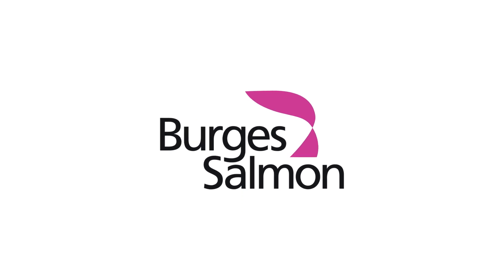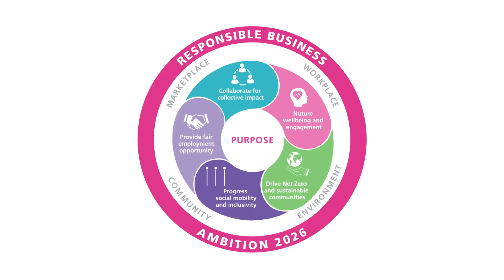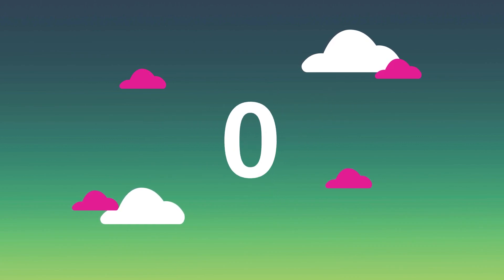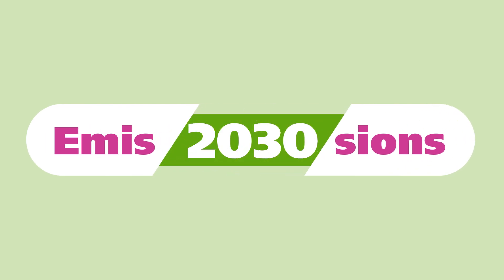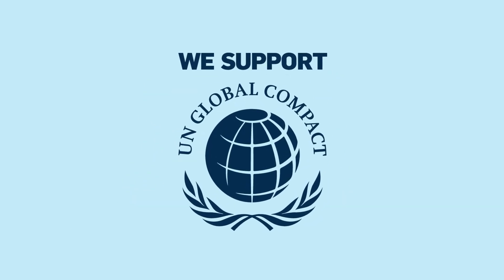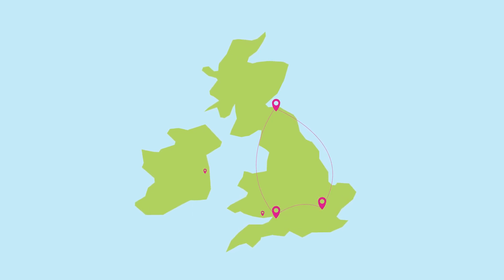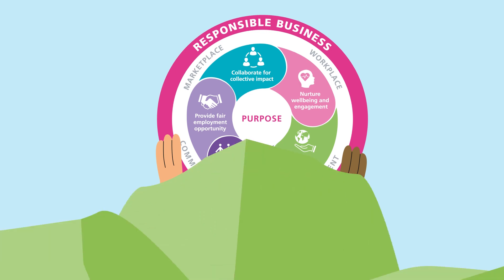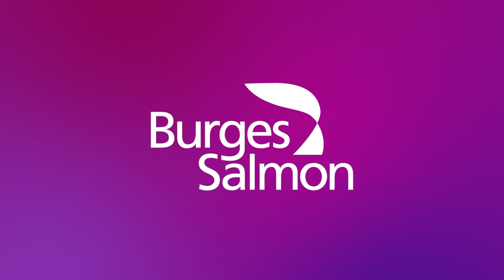Burges Salmon - Animated Explainer Video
We create magical animated videos that differentiate your brand and boost campaign performance with a unique and simple alchemical process that ensures you achieve what you want on time and on budget.

 No fuss.

No frustrations.

Nothing left to chance. ✨